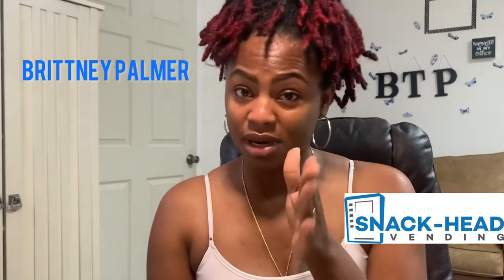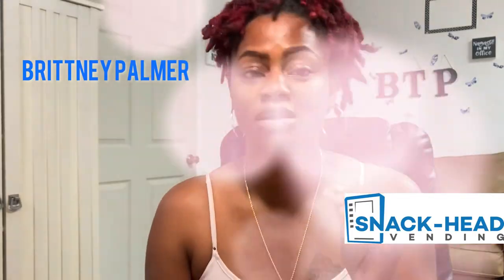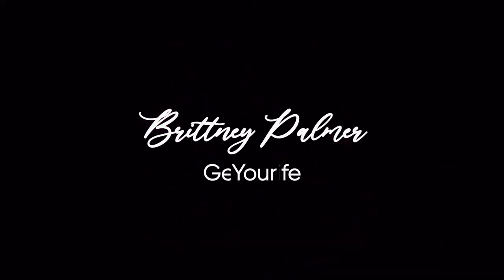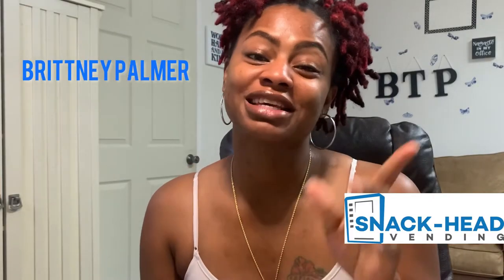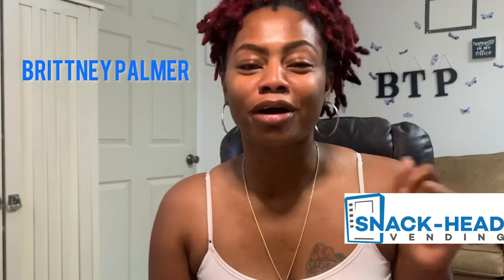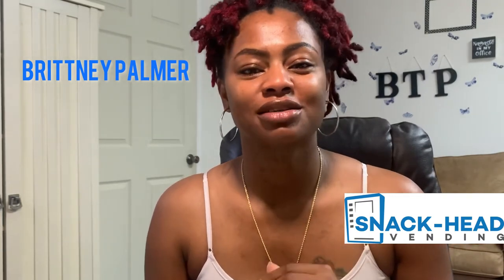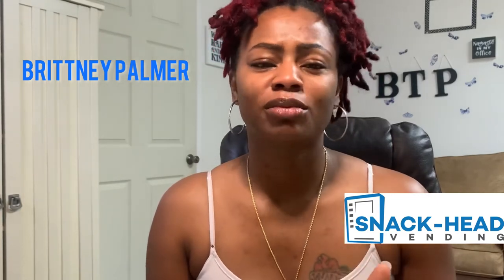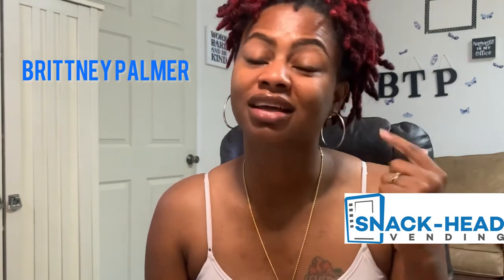Steps To Purchasing a Vending Machine Route in 2022|Snack-Head Vending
In this episode, I will be discussing the 5 steps we implemented to purchaee our very first vending machine route. If you’d like a more detailed breakdown of the questions we asked.

My Recommendations:👇🏾

Notary & Signing Agent Planner⬇️⬇️
🛍 Amazon Shop